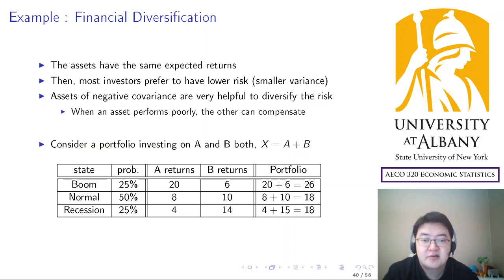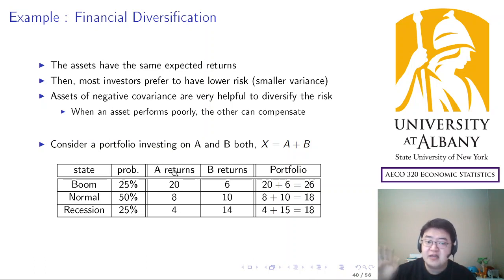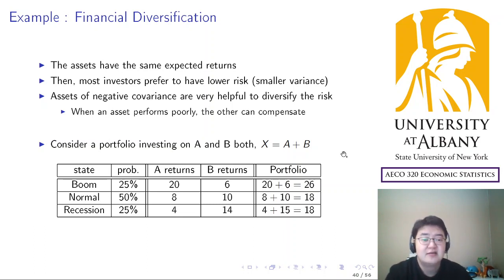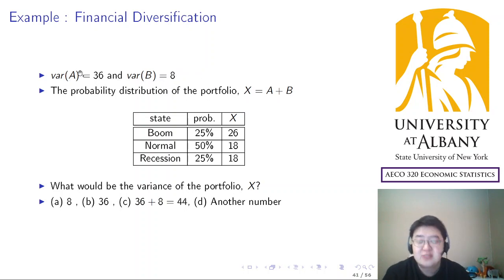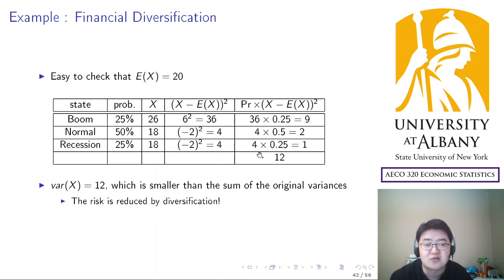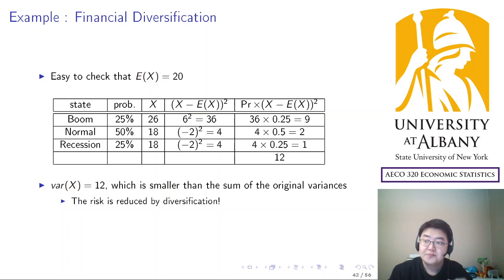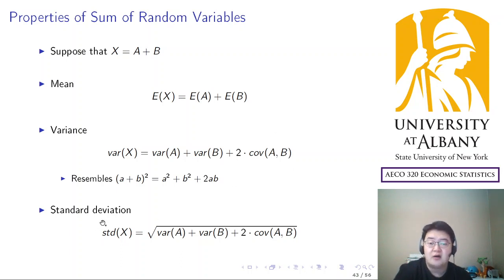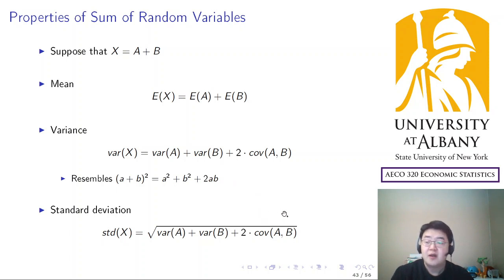Ch.11 Covariance and Correlation (2- 2)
AECO 320 Economic Statistics
SUNY Albany
Fall 2020